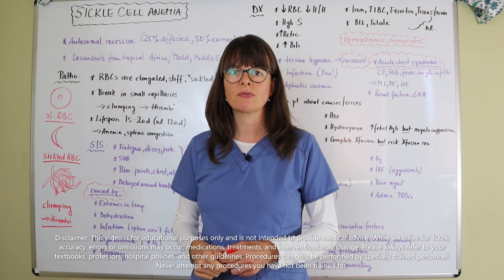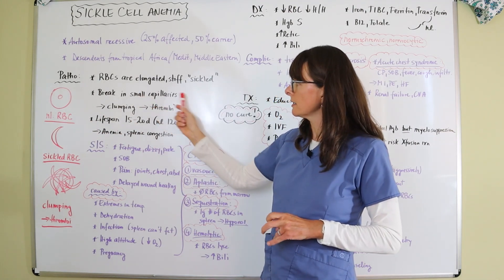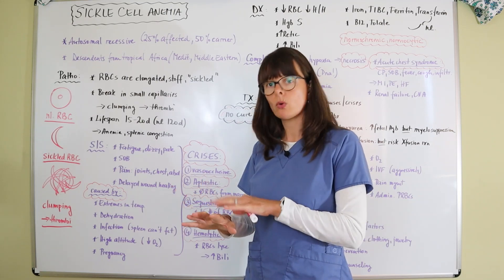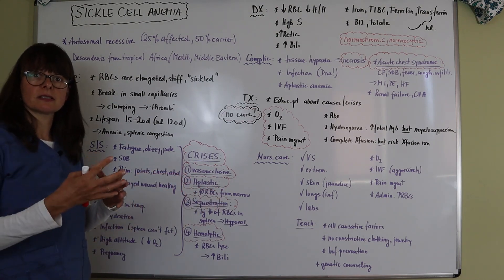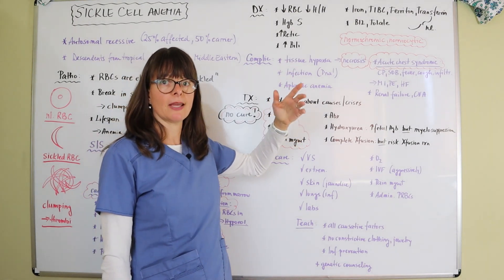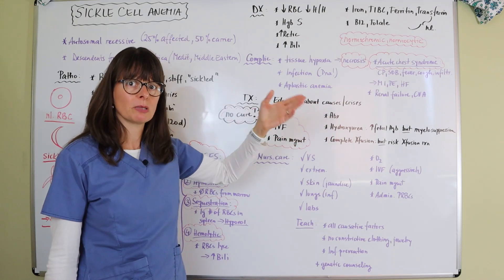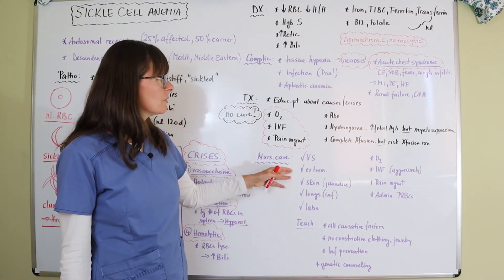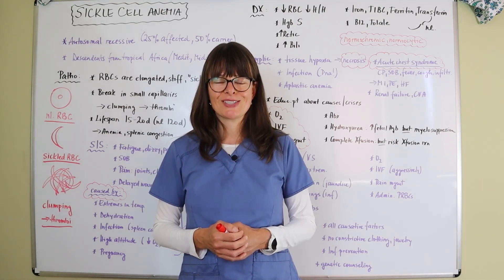Sickle Cell Anemia/Disease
This video explains the pathophysiology, risk factors, signs and symptoms, treatment options, complications and nursing care of patients with sickle cell anemia/disease.

You may also find these other videos in my HEMATOLOGIC DISORDERS PLAYLIST helpful: